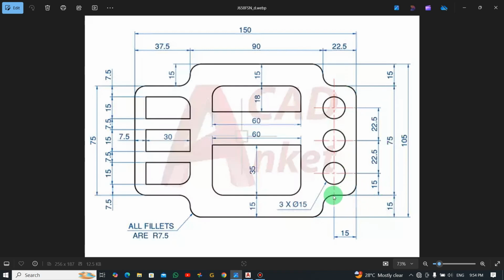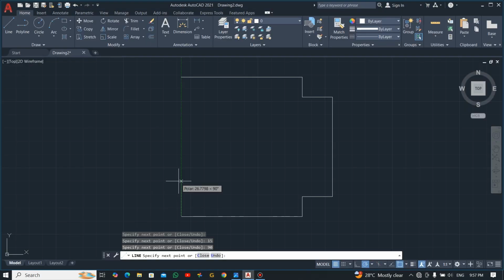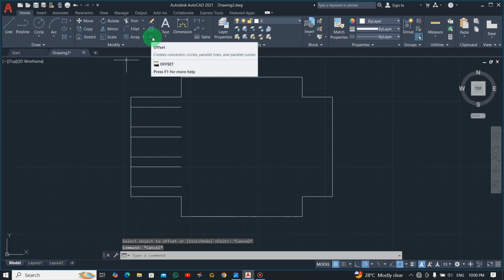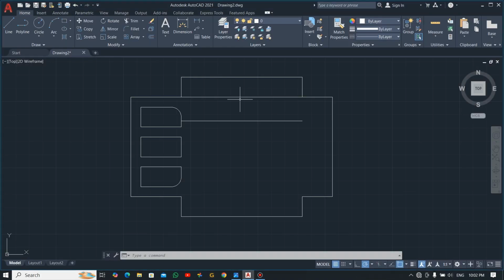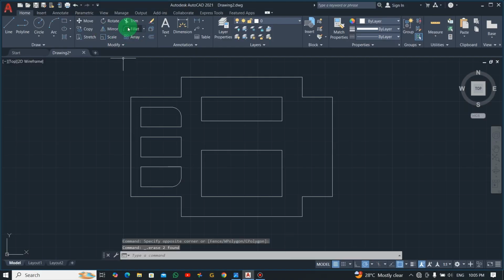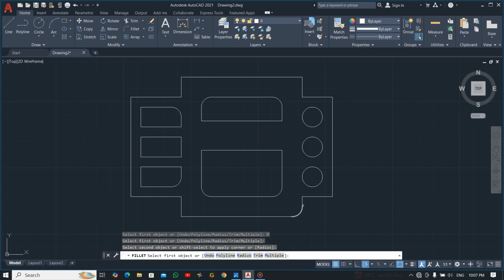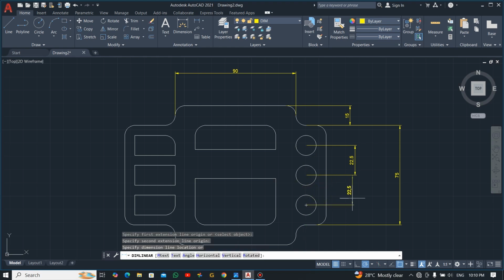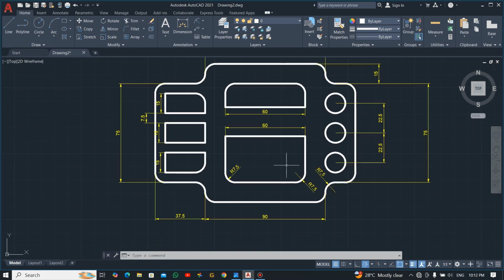AutoCAD 2D Basic Drawing For Beginners #7